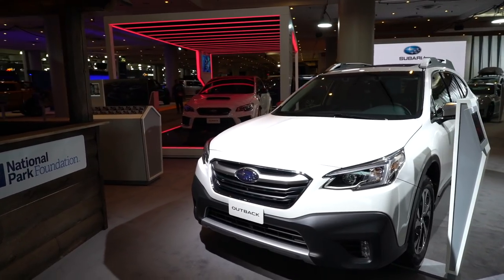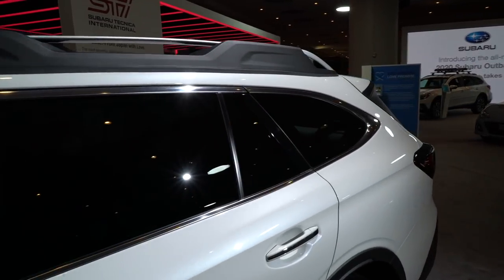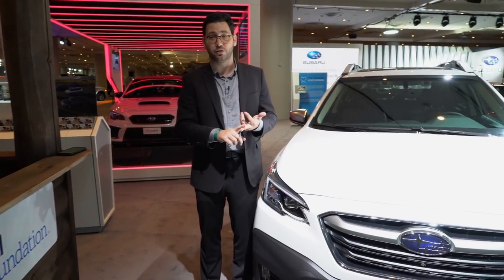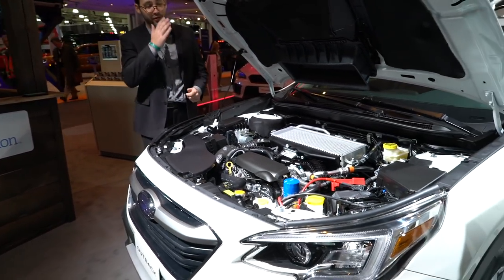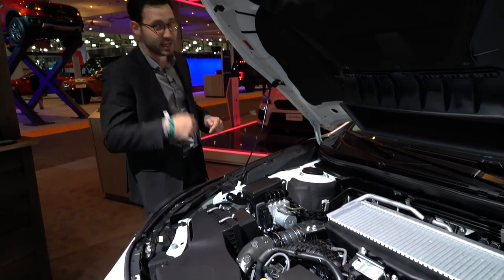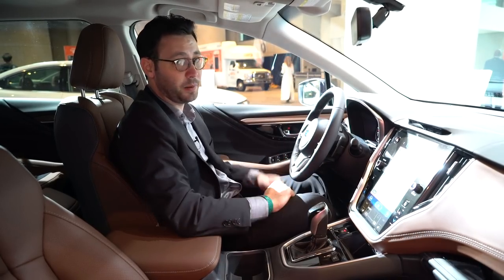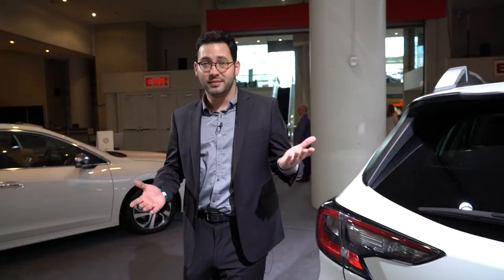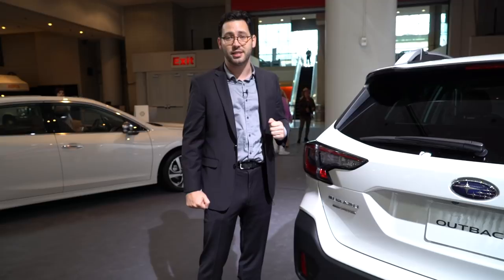Why The 2020 Subaru Outback Is More Than Just A Legacy Wagon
The 2020 Subaru Outback arrives at the New York Auto Show to reveal the sixth generation of the brand's mashup between a station wagon and a crossover. Sales start this fall in Base, Premium, Limited, Touring, Onyx Edition XT, Limited XT, and Touring XT trim levels.